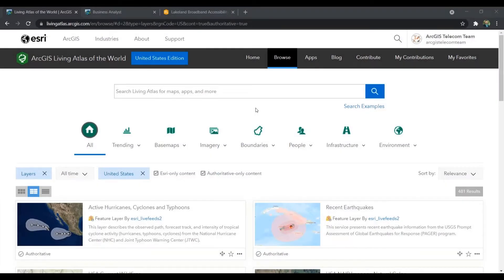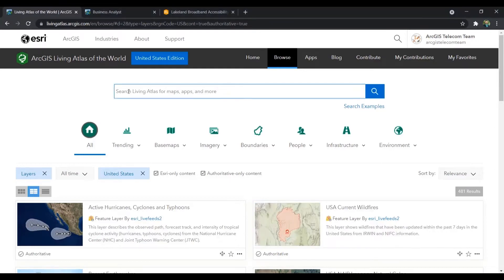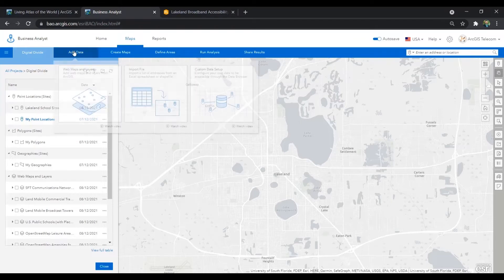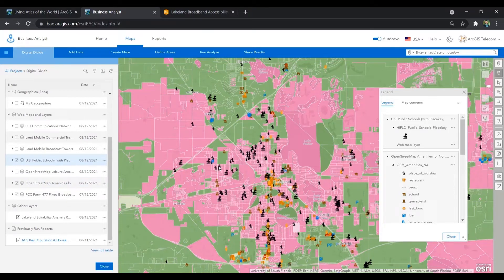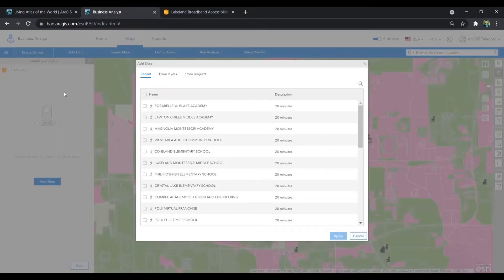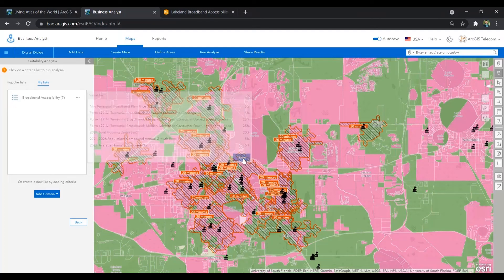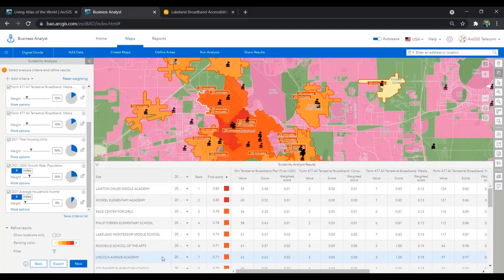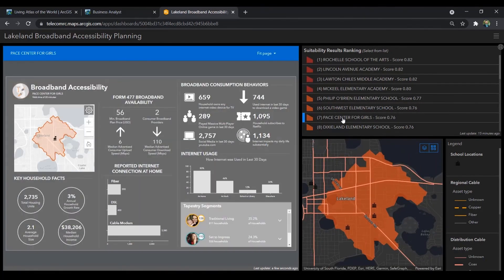Telecommunication Solution: Locating the Broadband Digital Divide with ArcGIS